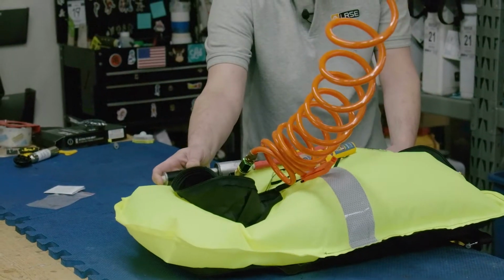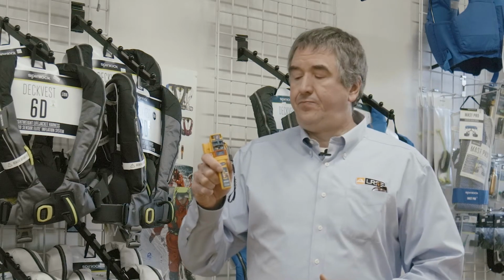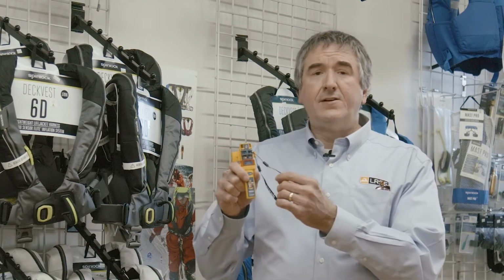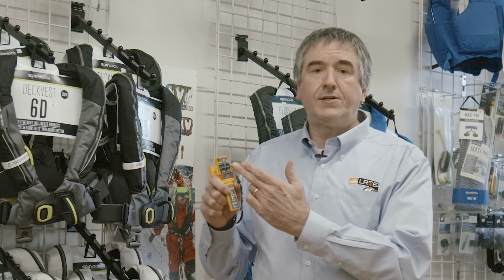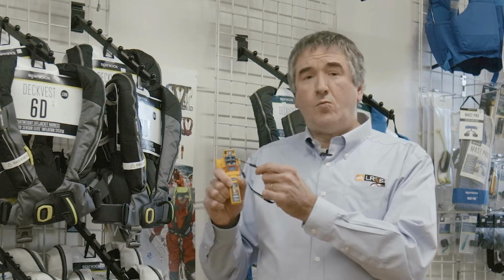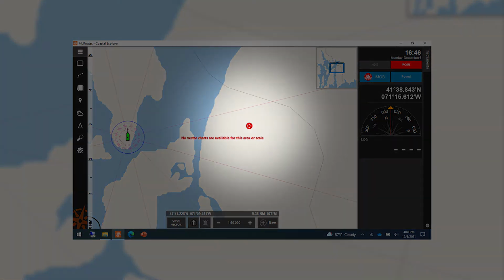How To Arm Your AIS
Brian Flowers demonstrating how to arm your AIS unit. Learning how to use your safety equipment is just as important as having it.

Need equipment to keep your boat safe?
to get everything you need to keep your boat safe.

We're Serious About Safety